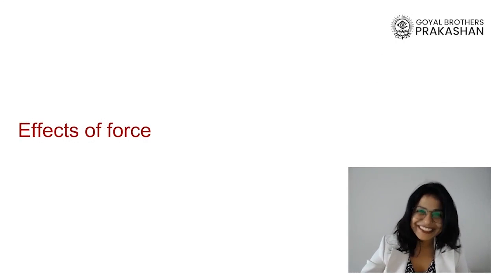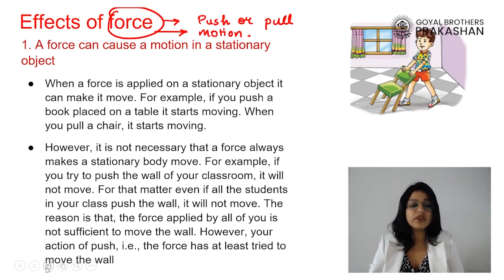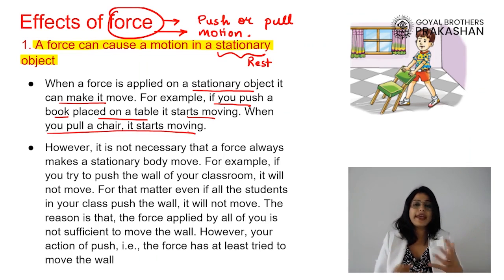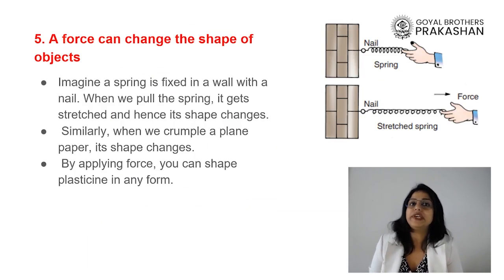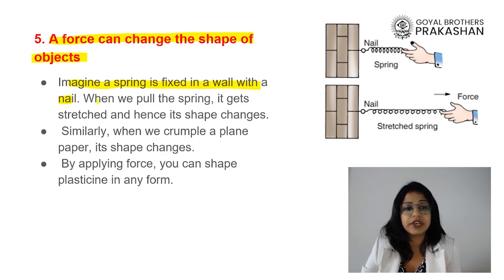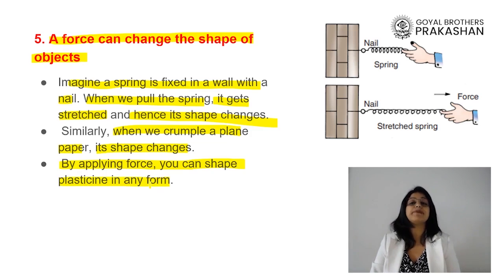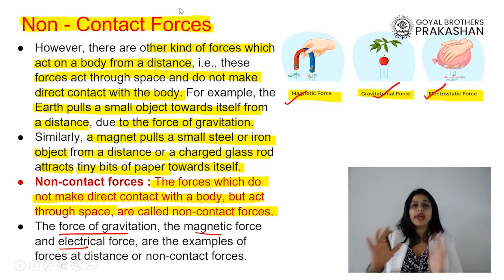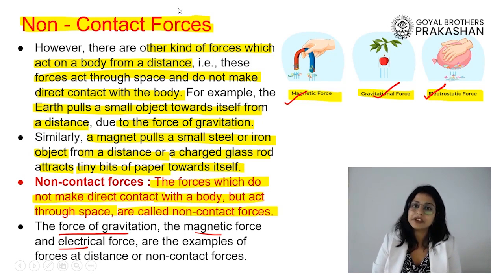Effects Of Force | Class-6 | Physics | Goyal Brothers Prakashan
What are the Effects  Of Force?
The effects of force are numerous and play a fundamental role in shaping the physical world and governing the motion and behavior of objects.

Class: 6th
Series Name: Learning Elementary Physics Class-6th
About Series:
- Video Lecture
- Animated Videos